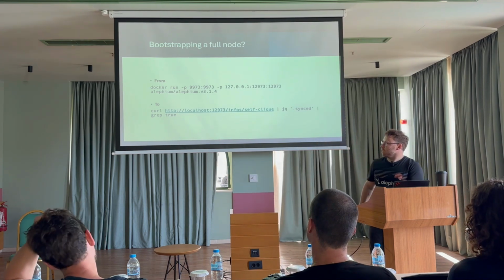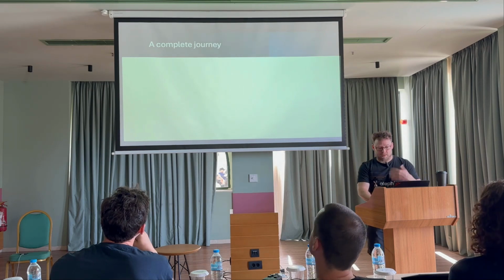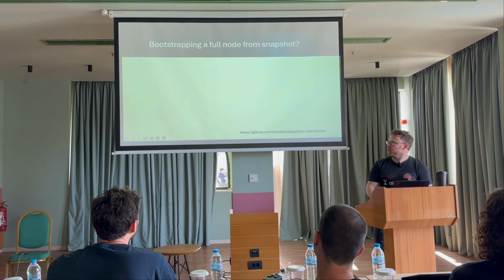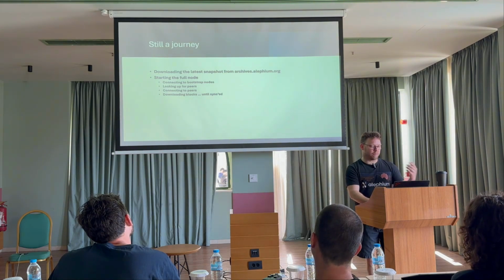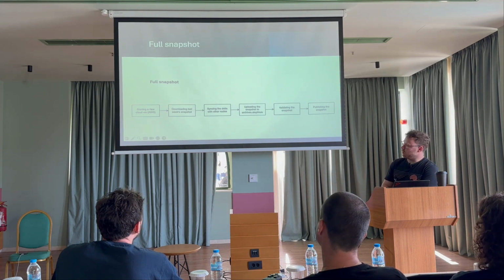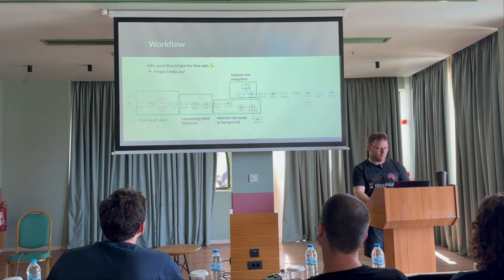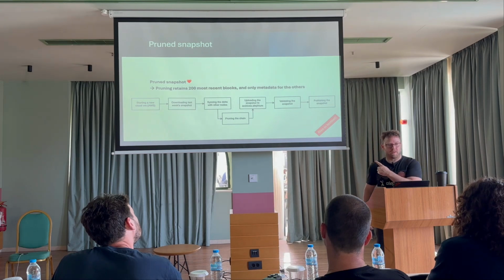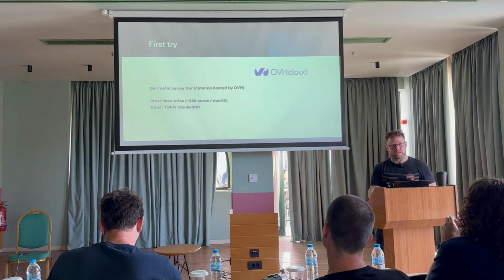The challenge of bootstrapping a full node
In this presentation titled "The challenge of bootstrapping a full node", Benoit, a core contributor on Alephium,  shows 3 different ways of bootstrapping an Alephium full node and compares the benefits and drawbacks of each.

This presentation took place at Alephium’s first Builders Meetup in Athens, June 21st-23rd.

Using Docker to run Alephium nodes and checking the sync status with a simple command.
Connecting to bootstrap nodes, looking up peers, and downloading blocks until the node is synchronized takes too much time, and it is not a good Ops experience.

_2. Using Snapshots_

A more efficient method involves using a snapshot from archives.alephium.org. This reduces the time needed for bootstrapping to less than 30 minutes.
The snapshot process involves downloading the latest snapshot, starting the full node, and connecting to peers.

_3. Challenges and Solutions_

Managing large snapshot sizes, which can increase significantly over time, is an issue. Solutions explored include using bar metal servers, cloud storage, and S3-compatible alternatives to manage storage and egress fees.